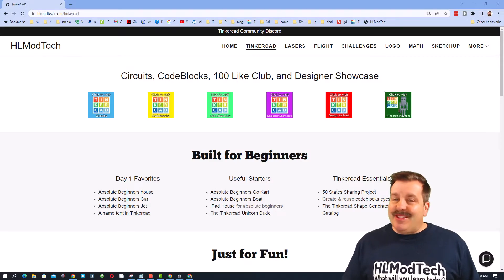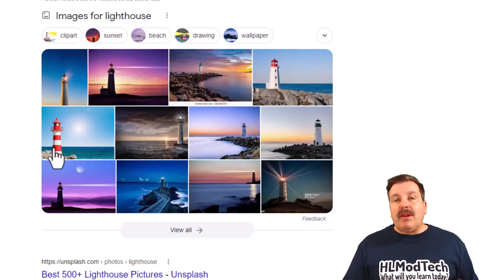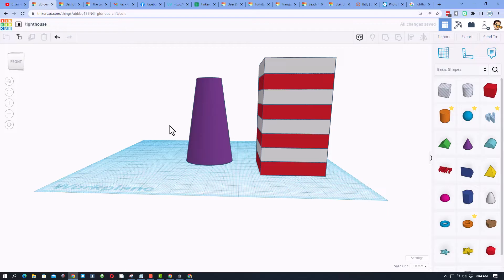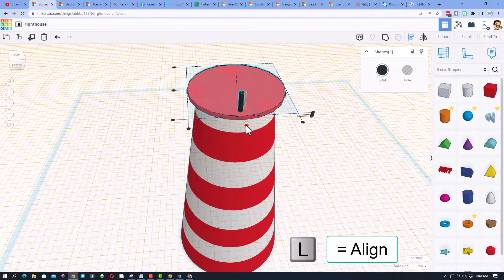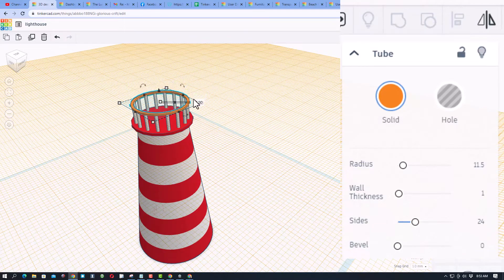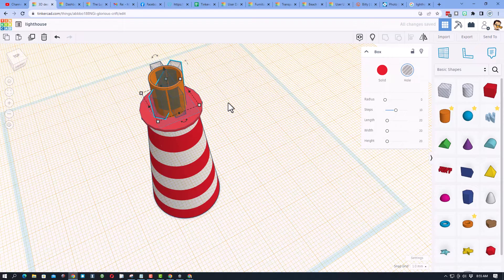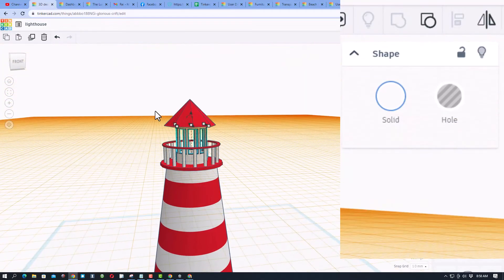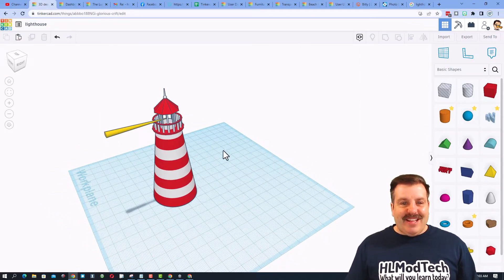Create a Tinkercad Lighthouse in Minutes Absolute Beginner Friendly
Create a Tinkercad Lighthouse in Minutes for the Absolute Beginner. I give you a ton of basic skills, shortcuts, and a few slick tricks to make a lighthouse in minutes. A sweet bonus is that we even simulate light rotating in your lighthouse.

Contents

00:00 - Intro
00:19 - tower
01:49 - Gradient colors
04:24 - Guard rail post
06:52 - Top Rail
07:52 - Lantern room
09:52 - Roof
12:25 - Make the beam of light
14:32 - Challenge & share your design
16:03 - Outro